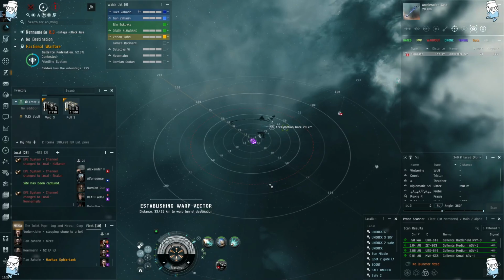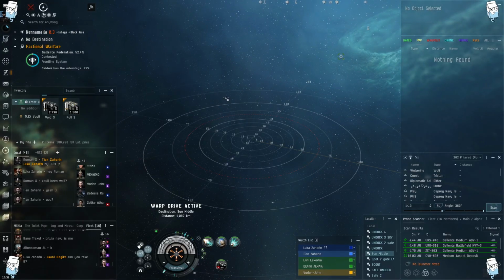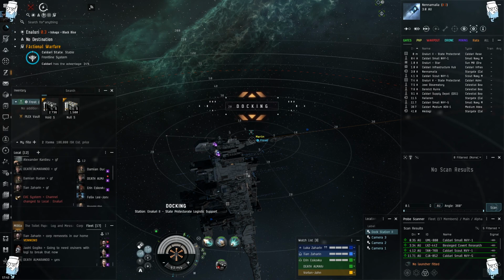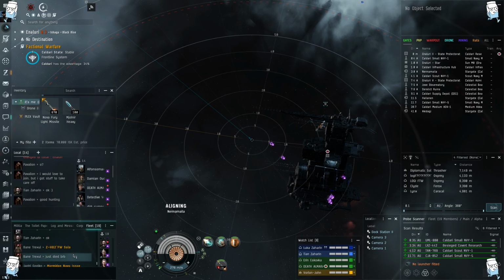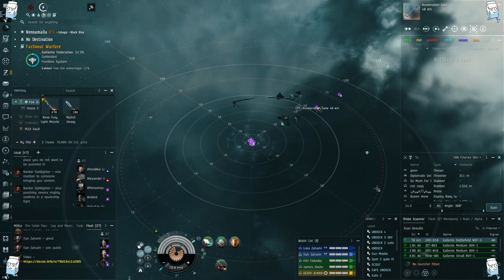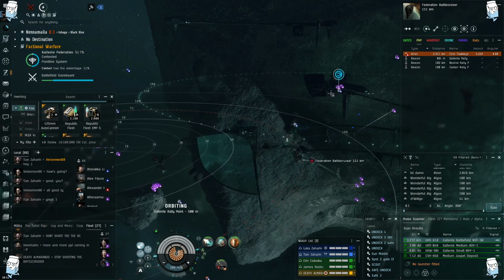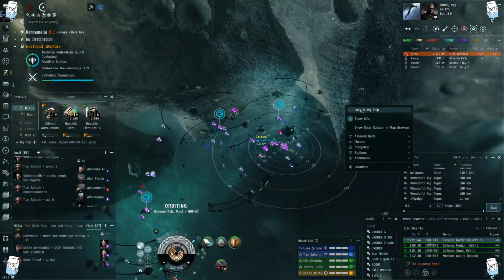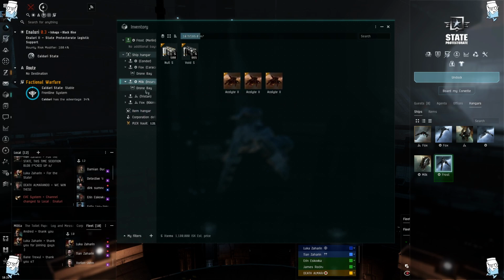Faction warfare Battlefield In Nennamila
Short video on some basic Faction Warfare for the war between Caldari and Gallente in the BATTLEFIELD mechanics.